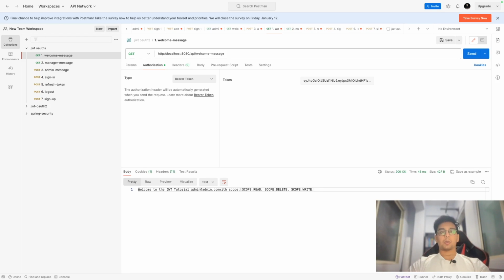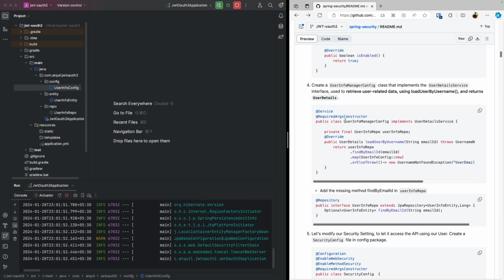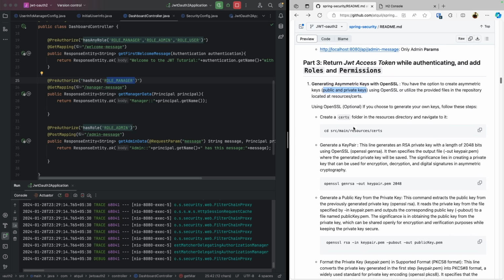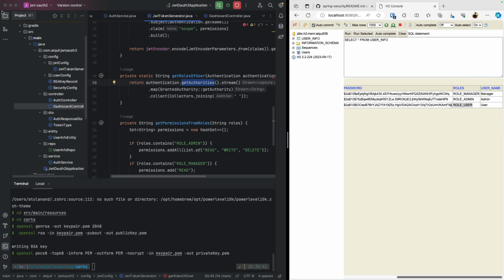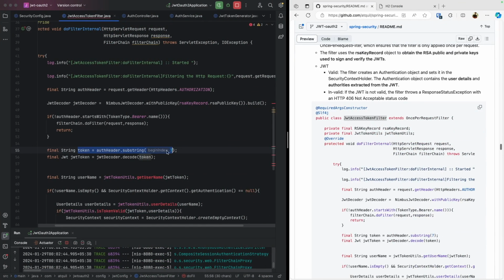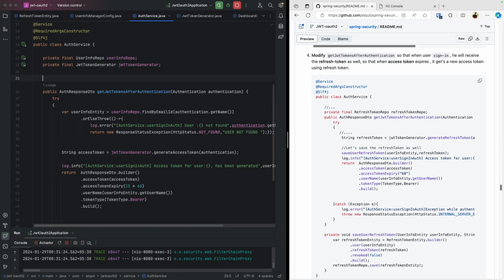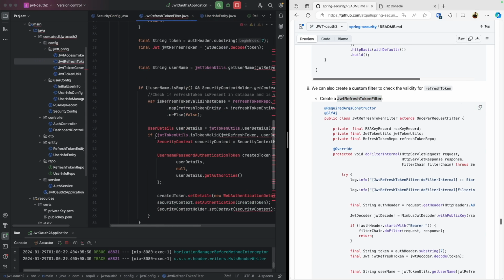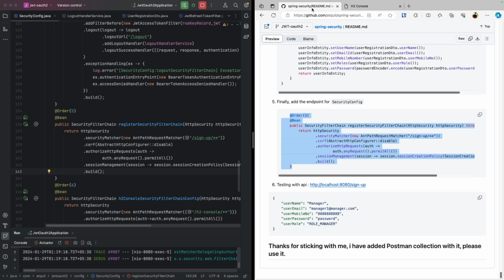[Spring Security] Mastering JWT with OAuth2 and JPA for Secure User Authentication & Authorization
Explore the implementation of secure user authentication using Spring Security, JWT, OAuth2, and JPA. This tutorial covers access token, refresh token using HTTP-only cookie, user sign-in, sign-out, sign-up, logout handler, and filters for enhanced security.

Using Spring Security OAuth 2.0 Resource Server starter to protect your REST API endpoints with JWT-based authentication and authorization

If you have any doubts, please comment.

Also, if you need a tutorial on any topic related to spring boot, ping me in comments. I will try to make a video on it. Thanks.